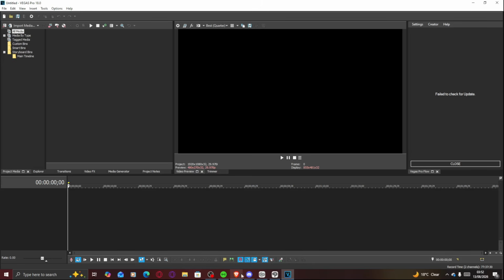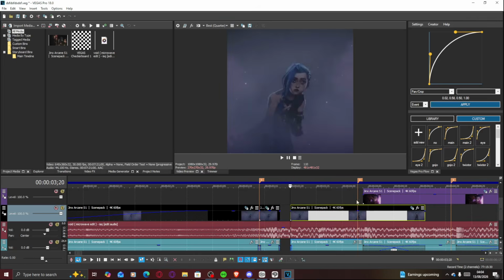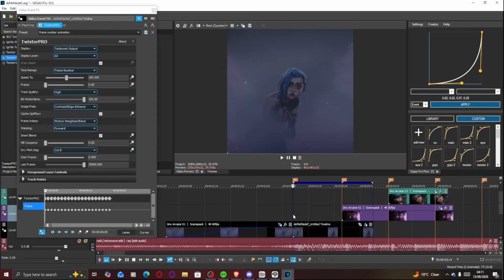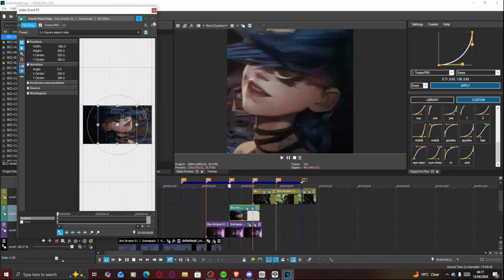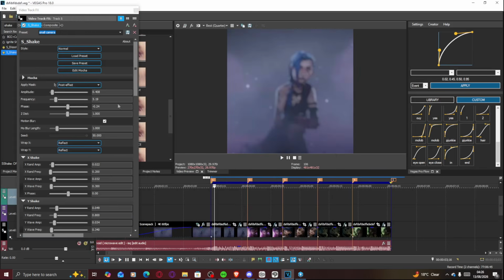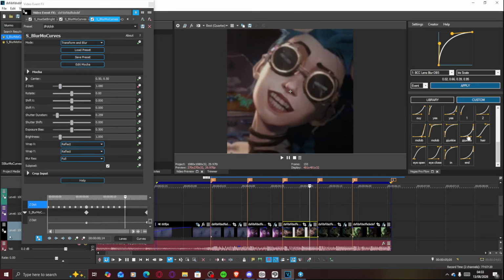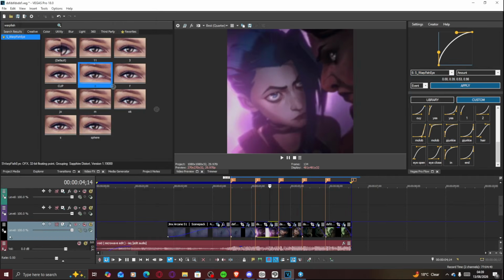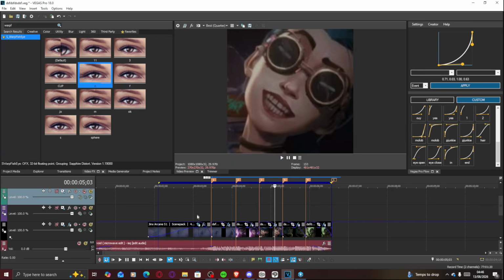MICROWAVE Tiktok Edit Tutorial Sony Vegas